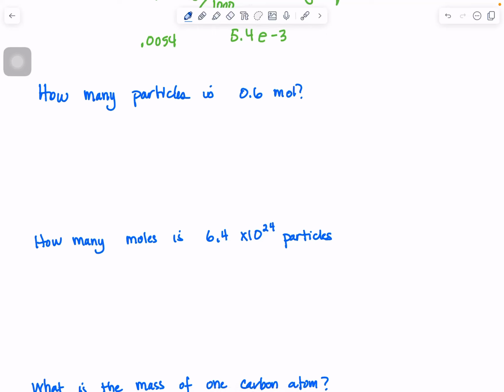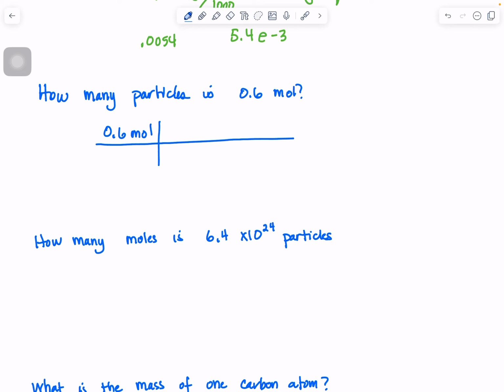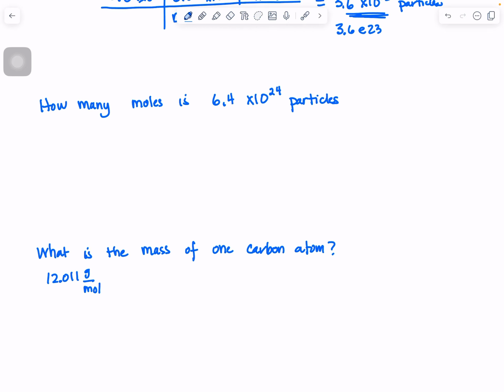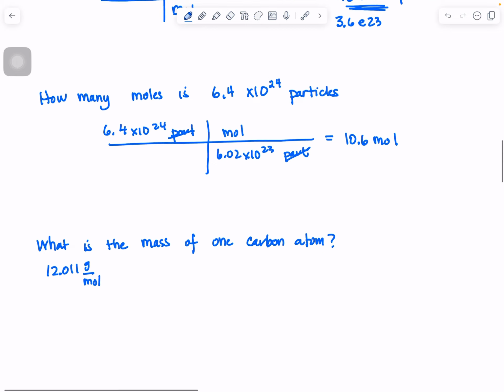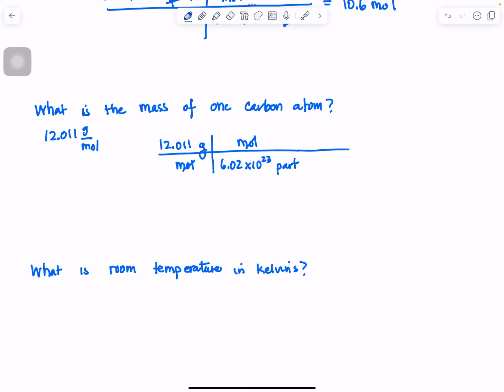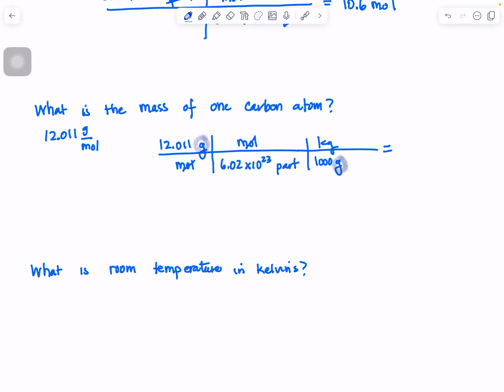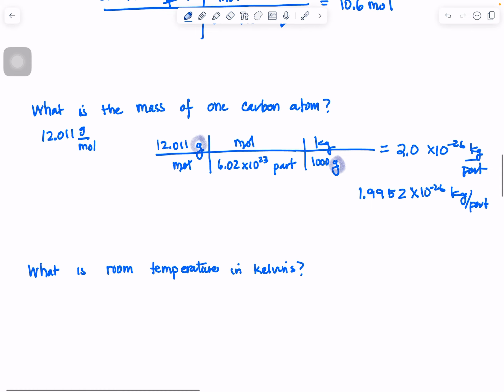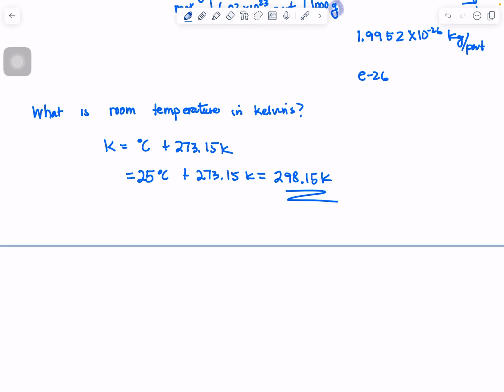01.29 Thermo math unit conversions